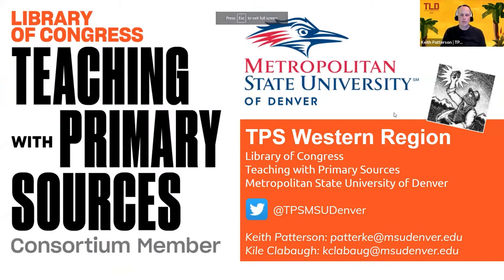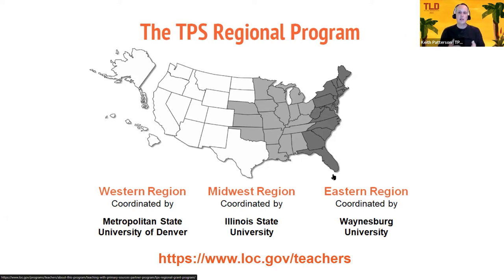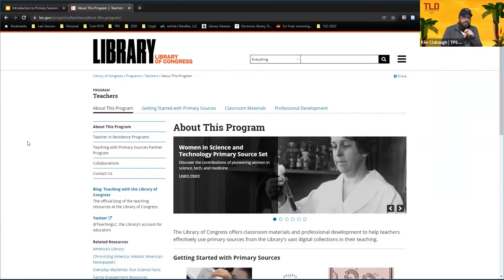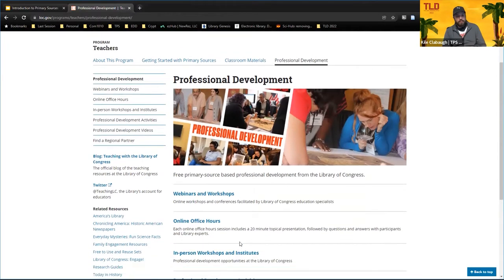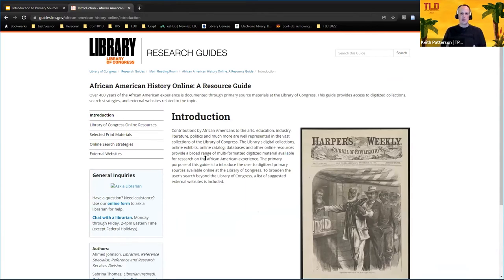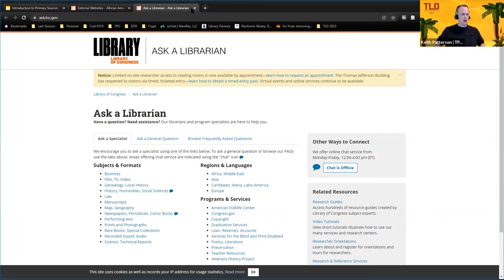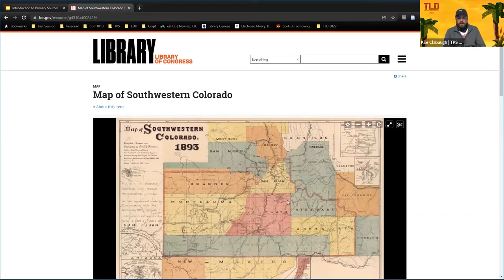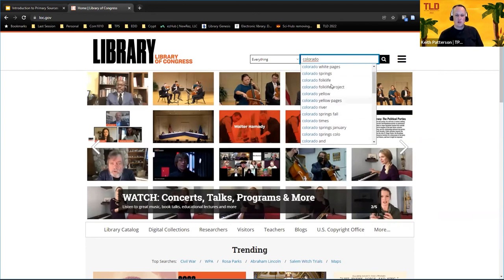Getting Started with the Library of Congress Website (LOC.gov) - TLD 2022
Getting Started with the Library of Congress Website (LOC.gov)

Presented by:
Kile Clabaugh
Keith Patterson
Library of Congress Teaching with Primary Sources Western Region

TLD 2022 made possible with funding from the Library of Congress Teaching with Primary Sources Program.

Image courtesy of the Library of Congress: Los Angeles - fly TWA!